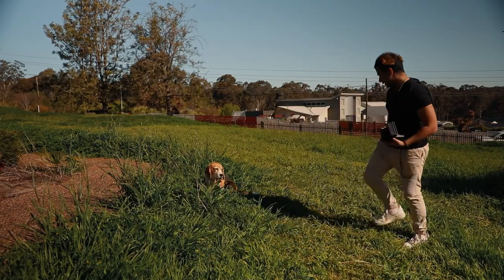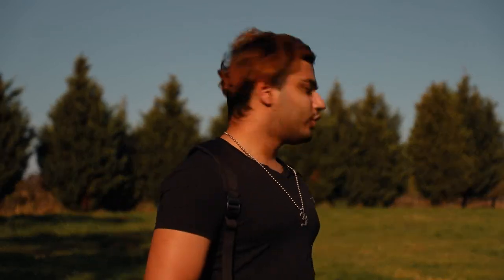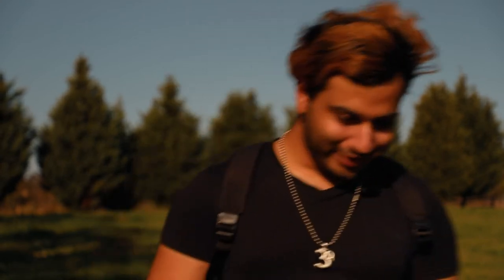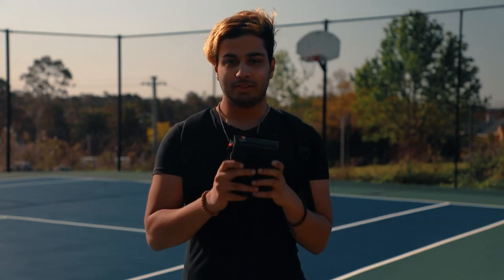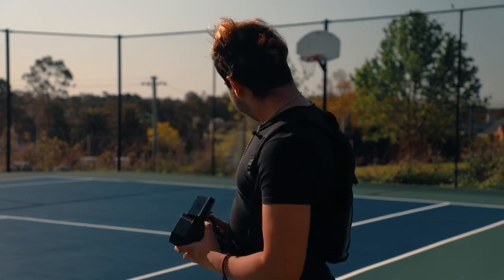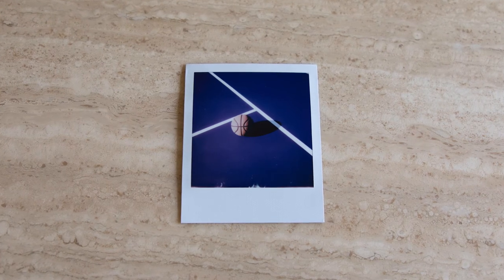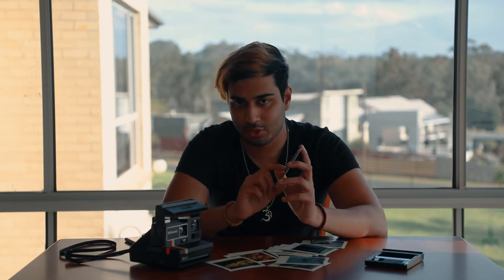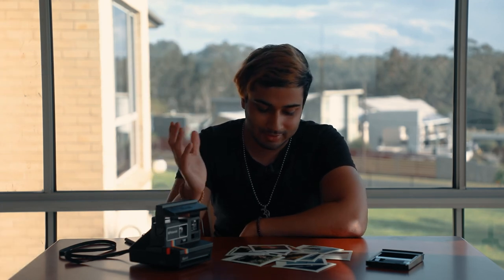Never before used Polaroid!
Episode 3 of Into the Lens we try out a brand new Polaroid Spirit instant camera!

GEAR:

Camera used: Canon 5D Mark IV
Lens used: Canon EF 24-105mm f4 L IS
Filter: Hoya 77mm Variable ND